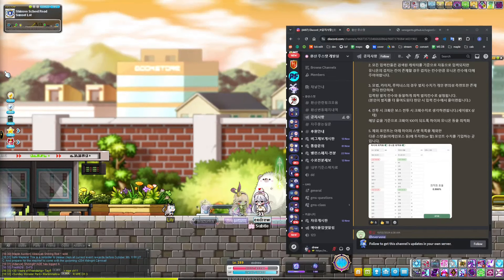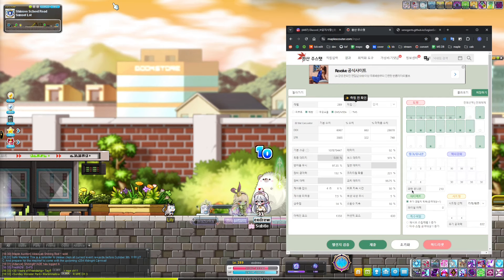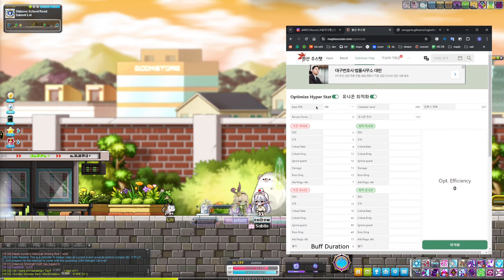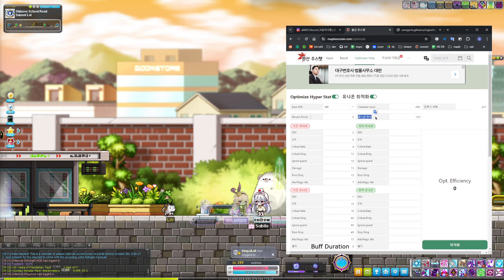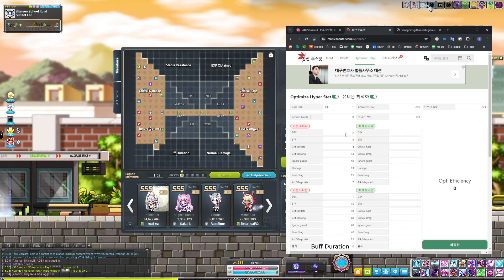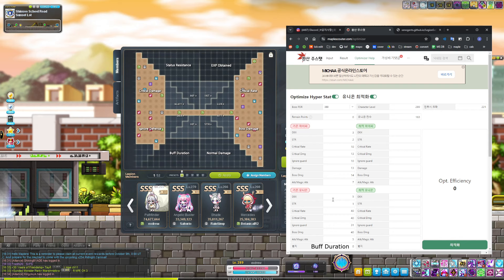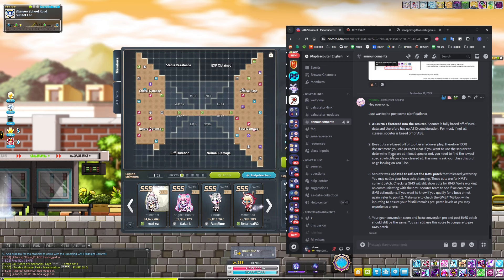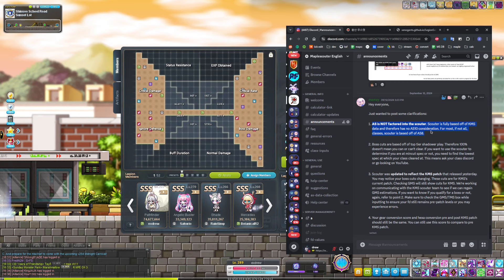MapleScouter Update #5: Legion Optimizer Added! Uses+Fix | 유니온 최적화 추가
hiya! just a quick video on the legion optimizer. how to use added

*there was a bug in the hyper stat portion of the calculator, if you have tried to use it before this video went live and had issues, it should be working properly now*

KMS Calculator Help Discord (run by gms players for english help)

Timestamps:
00:00 Intro
00:36 Legion Calculator Walkthrough
02:55 BIG NEWS
03:36 End